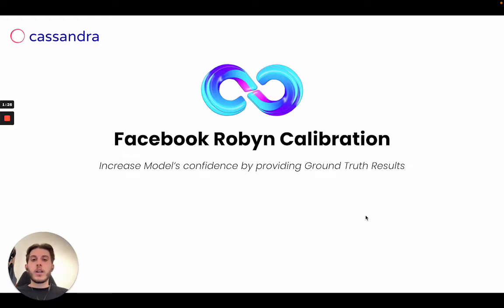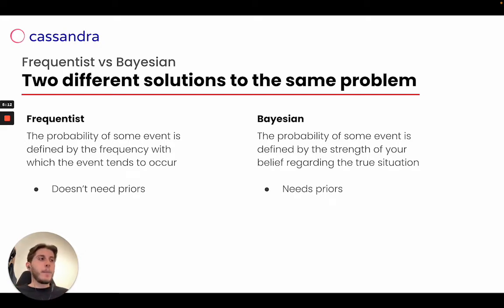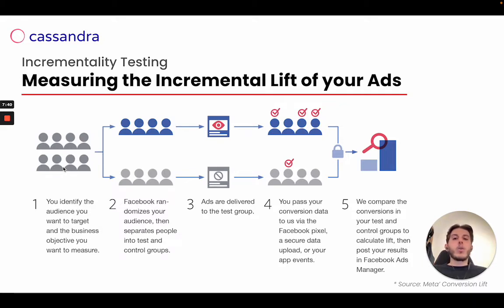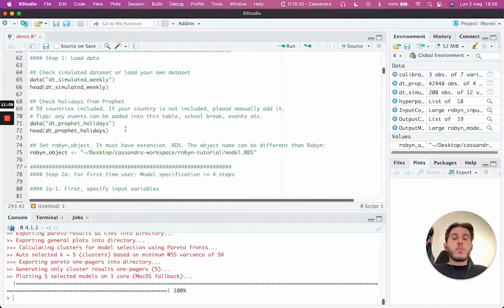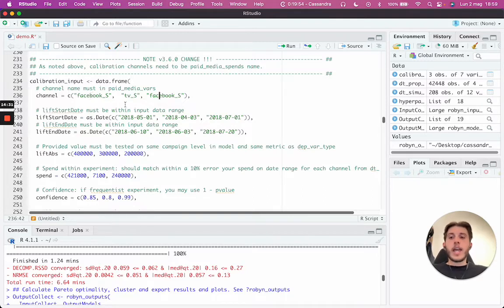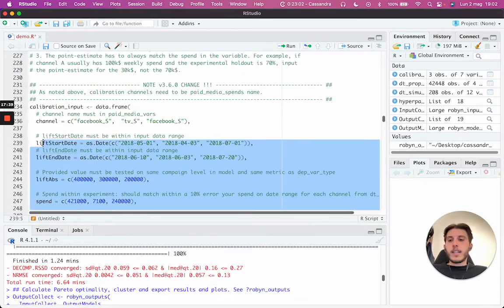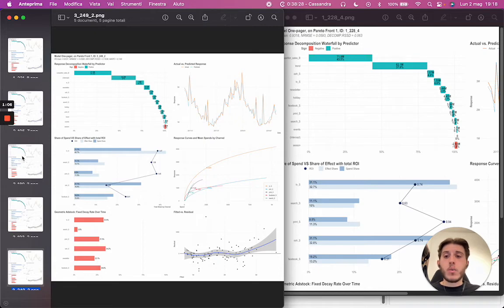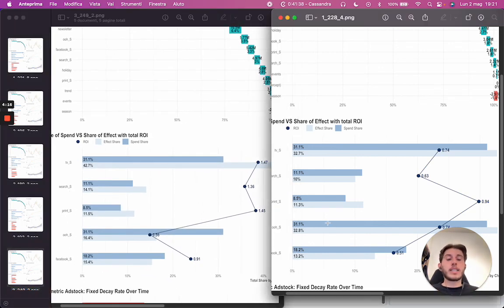Ep. 8 - Marketing Mix Modeling: Calibrate Facebook Robyn's Models for Best Results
Facebook Robyn is an open source Marketing Mix Modeling (MMM) library built in R (programming language).

In this video we will first cover the differences between Frequentis and Bayesian modeling techniques and how, without setting priors like with Bayesian models, we can Calibrate our models.

To do that we use Incrementality Testing techniques such as Geo Lift, Conversion Lift, Brand Lift and so on.

It's recommended to always perform incrementality tests over-time in order to keep your models calibrated and accurate for the best possible results.

Video structure
0:00 Introduction
2:25 Frequentist vs Bayesian modeling
6:17 Incrementality Testing
10:55 Facebook Robyn's Model Calibration
9:53 Supercharge Facebook Robyn's outputs
24:17 Outro